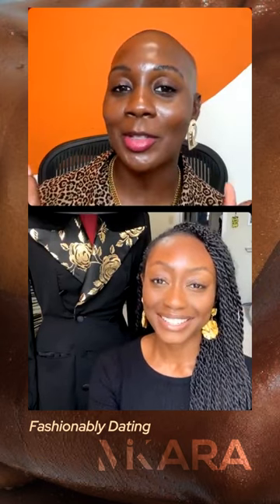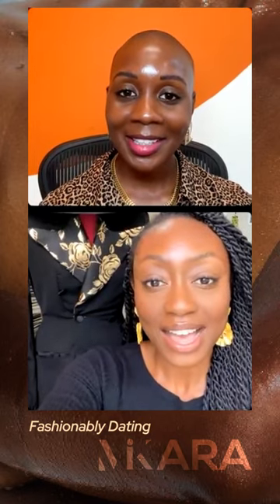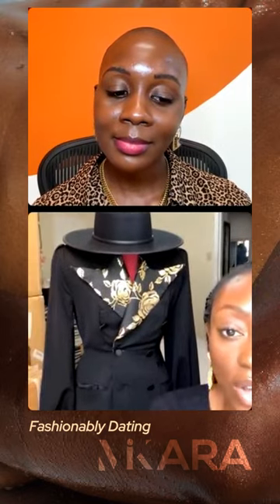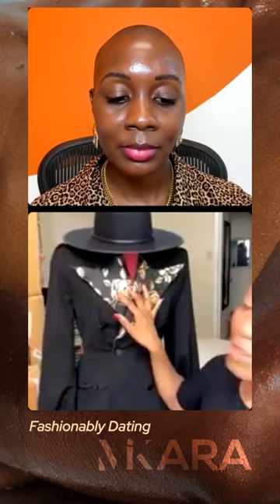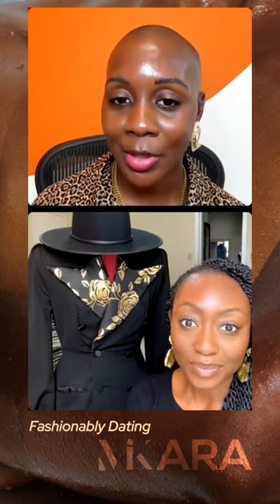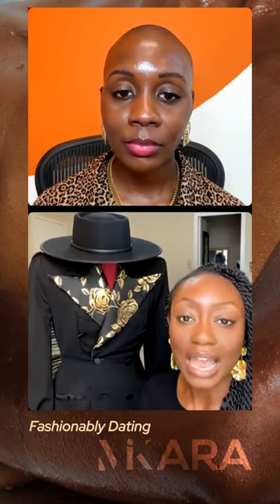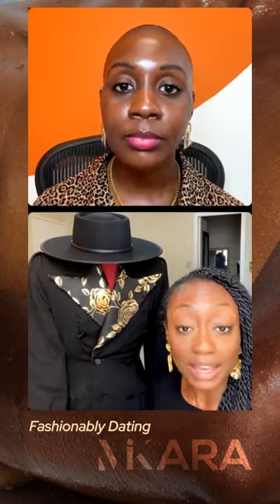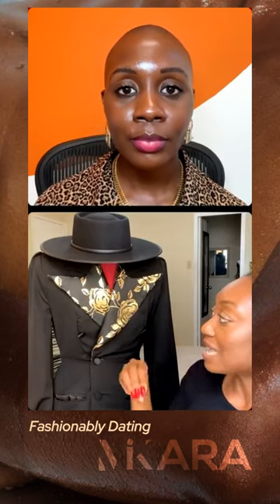Physical Attraction of NLM Garments and proudest garment to date • Fashionably Dating Mikara Reid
K.I.T

 My Raison D’etre: Fashion. Create. Inspire.